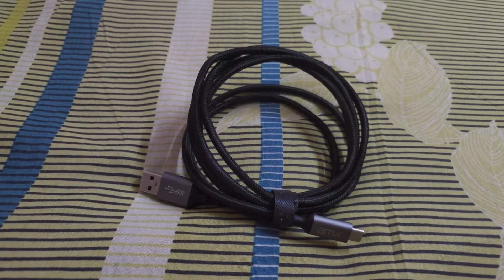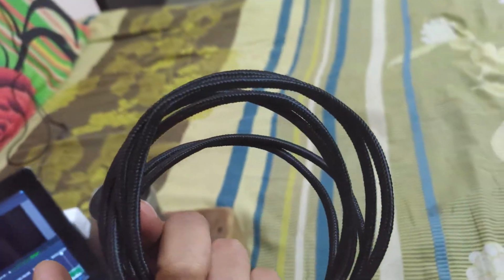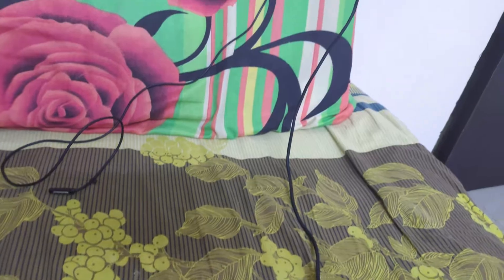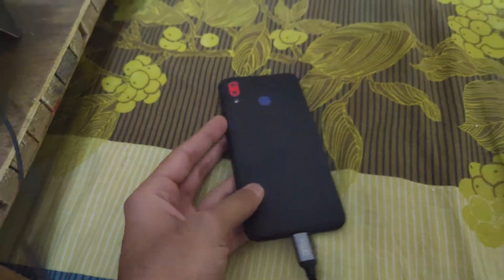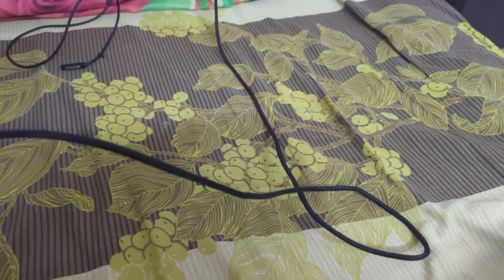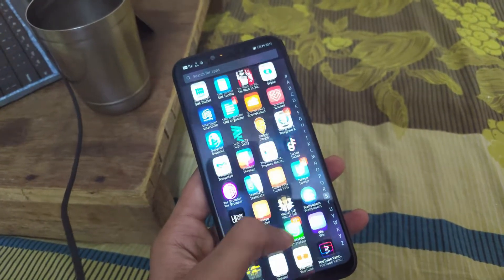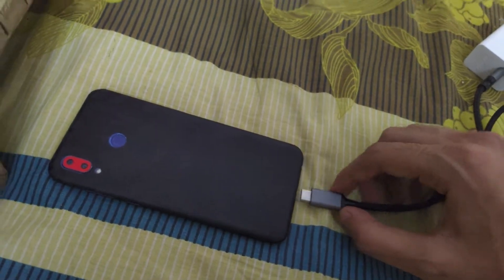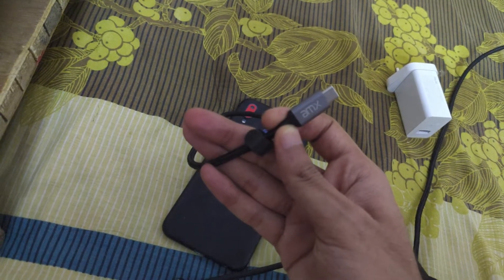The Significance of Cables | AMX Infinity X Review | Do we really Need 3rd Party Cables?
Hi,

This video is all about the AMX Infinity X Type-A to Type-C Cable. Why I got it in the first place and is it worth it? Let's find out.

Other reviews